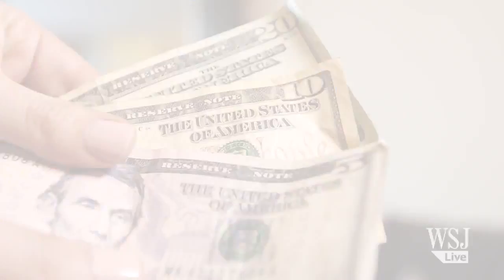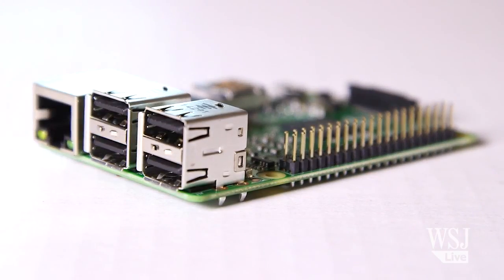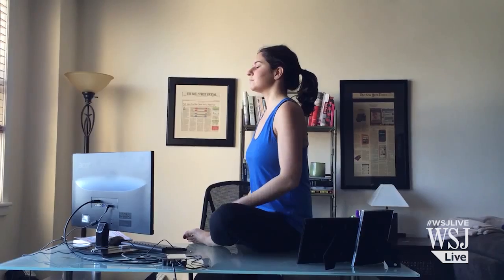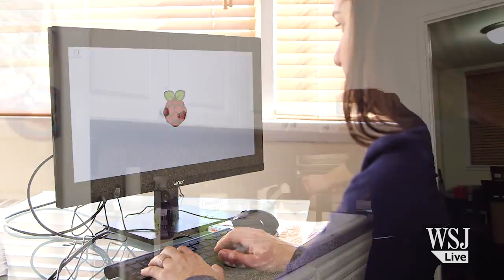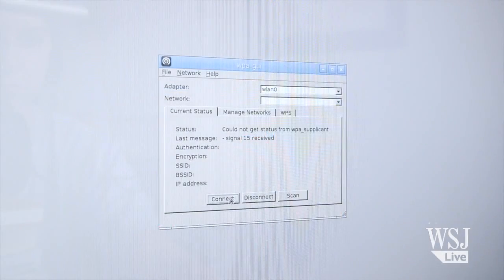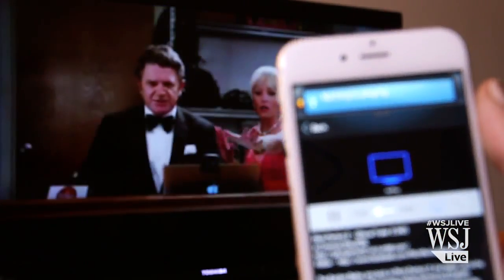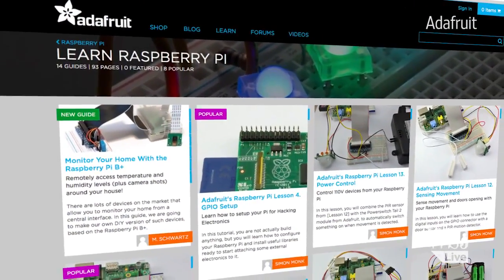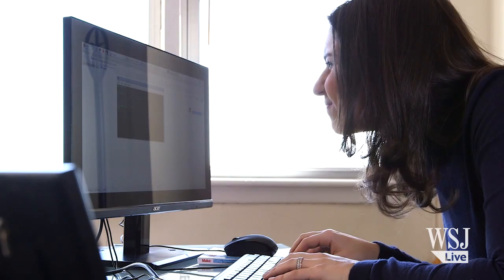Raspberry Pi 2: The $35 Computer Reviewed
The small, bare-bones Raspberry Pi 2, meant to encourage kids and adults to build and engage more with computers, does more than you think. WSJ's Joanna Stern puts it to the test. Photo/Video:.

I just unboxed NEW MODEL B+ and set up headless webserver: Unboxing $35 R.

Raspberry Pi 2 Runs Free Windows 10, Costs $35 - Raspberry Pi 2 Unveiled With Faster Processor & More Memory - Raspberry Pi 2 Launched Promising Six Times Th.